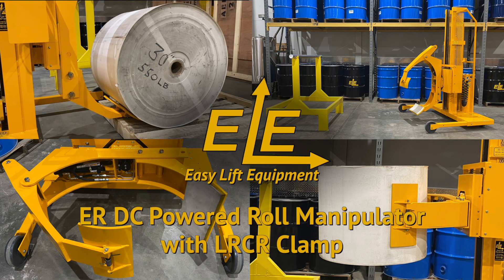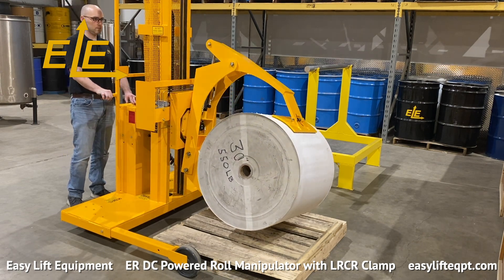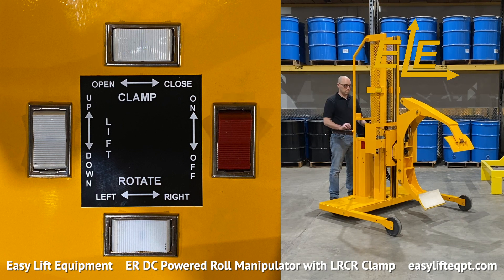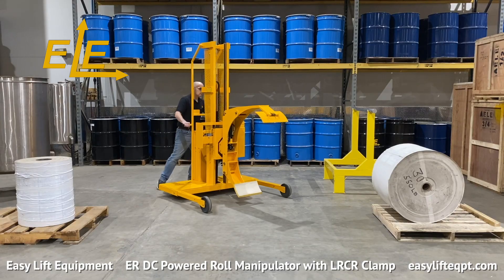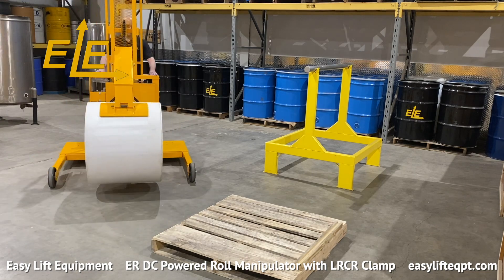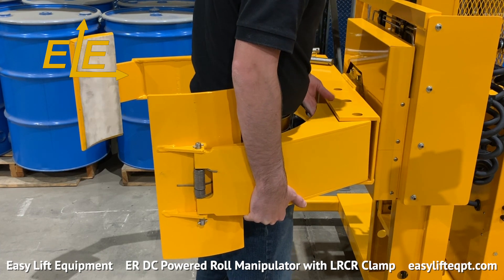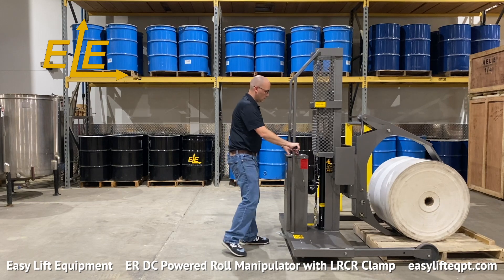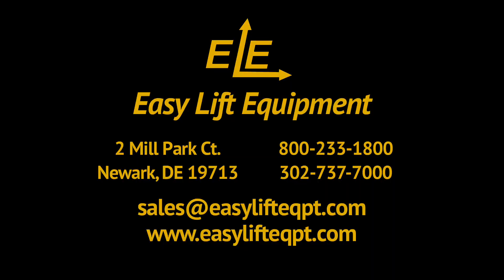ER DC Powered Roll Manipulator with LRCR Clamp - Easy Lift Equipment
00:00 - Introduction
00:14 - Features
01:32 - Inspection & Function Test
02:30 - Charging & DC Box Details
03:19 - Basic Application Tutorial
03:28 - Picking up a Horizontal Roll
04:08 - Picking up a Vertical Roll
05:32 - Clamp Adjustment Tutorial
06:32 - Additional Options
07:17 - Placing a Roll in both Horizontal & Vertical
07:34 - When Finished with the Equipment
07:50 - Outro & Contact Info

Roll Manipulators

Discover what makes Easy Lift Equipment the industry leader when it comes to dependable ergonomic equipment for lifting, handling, transporting or rotating drums.

Easy Lift Equipment DC powered Roll Manipulators are the safe and ergonomic solution for handling large rolls in a wide range of applications. The model seen here features our versatile LRCR clamp for gripping rolls from 20 to 40 inches in diameter and with a max. capacity weighing up to 1000 lbs.

The unique design of our LRCR Clamp allows operators to pick or place rolls in both a vertical or horizontal orientation.

The LRCR Clamp offers 360-degree endless side rotation either left or right. The Single stage mast design provides up to 70” of lift from the floor to the center of the clamp, contingent on equipment configuration. A Two Stage Mast design is available for increased lift heights.

Before using the Roll Manipulator, the operator should perform a visual inspection of the of all the hydraulic lines and fittings to check for any leaks or damage to the equipment from previous use.  If any damage is located, contact a supervisor immediately.

Prior to proceeding, you should verify that all control functions are in proper working order. The DC Cabinet also includes a red safety switch for the clamp function to prevent accidental release of an elevated load.

When charging is required ensure the Roll Manipulator is turned off.  A polarized heavy gauge extension cord is required, which connects the unit to a wall outlet.

This Roll Manipulator has our DC powered lift system which includes two 12-volt AGM deep cycle batteries which are housed in a closable cabinet with a hydraulic lift motor, internal charger, master disconnect switch, and a ‘gauge-type’ battery discharge indicator. Do not operate the unit while charging or with the extension cord plugged in – doing so could cause damage to the Roll Manipulator. Charging times range between 6 & 8 hours.

The most beneficial feature of this clamp is its ability to clamp and pick up rolls from both a vertical & horizontal orientation. This feature is possible due to the LRCR clamp having a lower fixed arm & an upper hydraulic clamping arm. The lower fixed arm acts as a scoop, allowing the clamp to maneuver a clamping pad underneath a horizontal roll located on a skid or the floor.  The hydraulic arm than clamps down securing the roll for rotation or transport.

Only lift the roll to the minimum height needed for proper floor clearance while transporting. Never, under any circumstances should you lift or suspend loads over people.
The larger 16" clamping pads are designed to distribute the clamping pressure on the roll & reduce the potential for damage to the roll material.

The clamping pads are comprised of SBR rubber to provide a durable yet secure non-marking surface to grip the rolls.

Darcor ergonomic casters allow the operator to easily maneuver the fully loaded machine with minimal effort.

When operation is complete, or you plan to step away from the equipment, always engage the step-down floor lock. Leaving the roll manipulator unsecure may allow it to move inadvertently and cause property damage or personal injury.

The lower fixed arm of the LRCR has two position settings which allows the clamp to handle a wide range of roll diameters. The adjustment involves removing two pins with relative ease and sliding the lower fixed clamping arm slightly to the desired setting. Adjusting the lower fixed clamping arm allows for handling rolls from approximately 20” to 36” in diameter (on the lower setting) or 24” to 40” in diameter (on the wider setting).

Roll manipulators are available in an FDA approved metallic gray powder coating as well as full 304 stainless-steel construction. Both include food grade grease, food grade hydraulic fluid, and corrosion resistant lift and rotation chains.

Other additional options available for this model include: the Adjustable Clamping Pressure option, Anti-Drift Brake Motor and, a scale system for verifying weight or performing inventory.

We offer a 30-day trial toward purchase program for first time buyers at 15% of the purchase price.